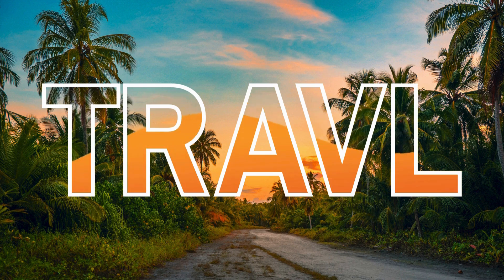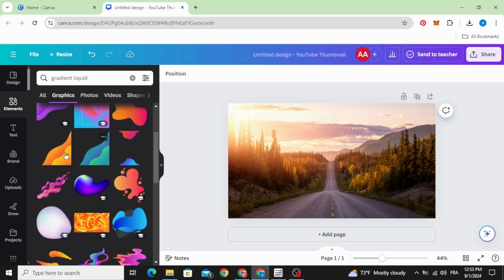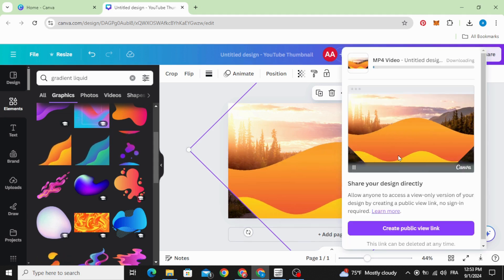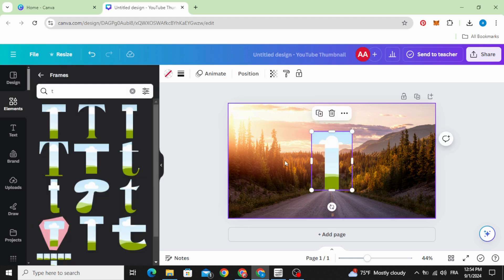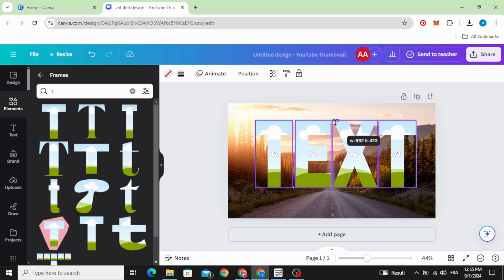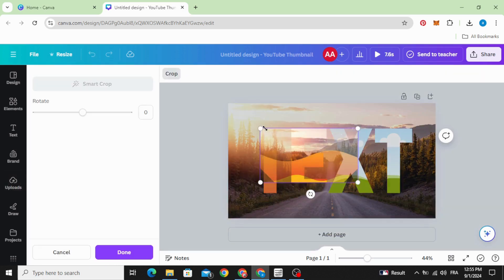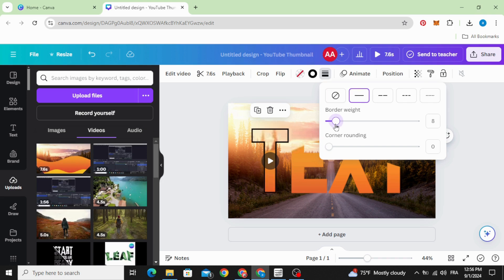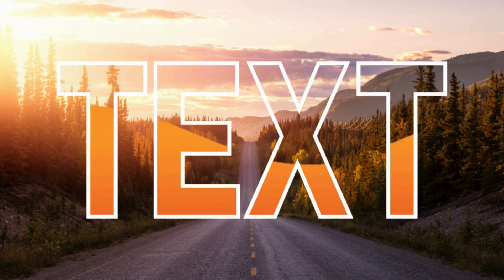Liquid Text Animation in Canva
Discover how to create stunning liquid text animations in Canva, even if you're a design beginner. This tutorial will guide you through the simple steps to add a touch of fluidity and dynamism to your text. Learn how to choose the right liquid effect, customize colors, and adjust settings for the perfect look. Enhance your designs with this captivating animation technique today!